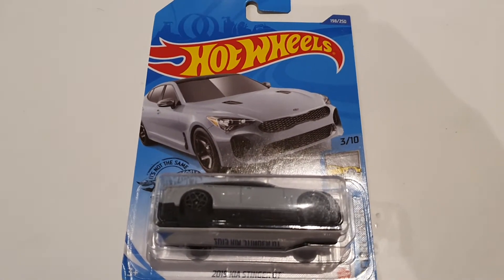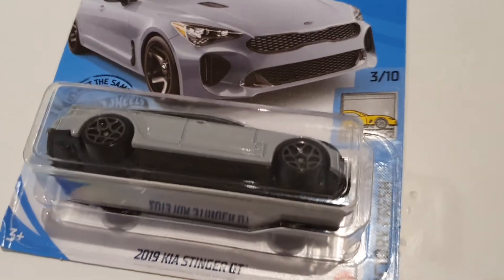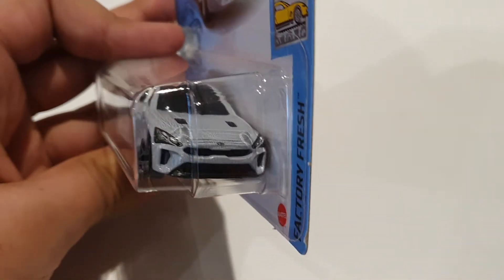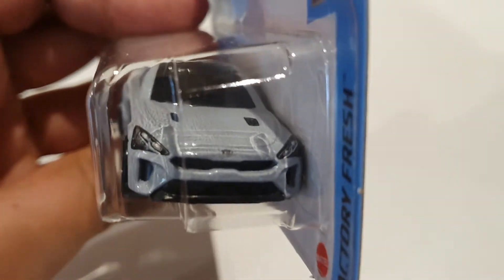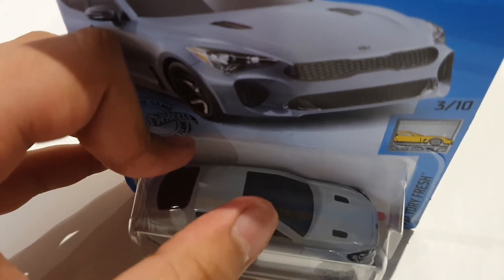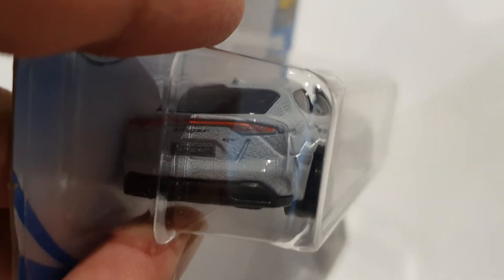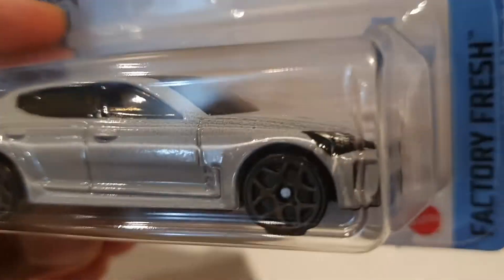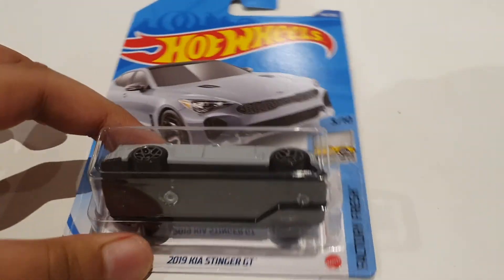Hot Wheels 2019 Kia Stinger GT Toy Car Review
this video is kid friendly / child friendly / family friendly